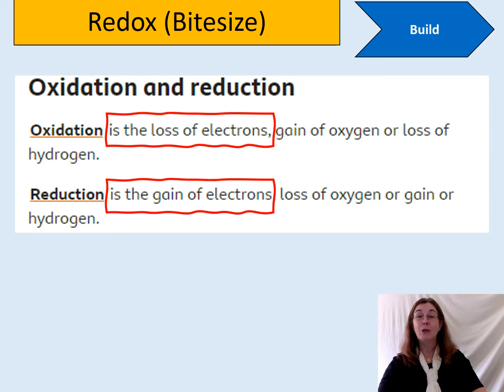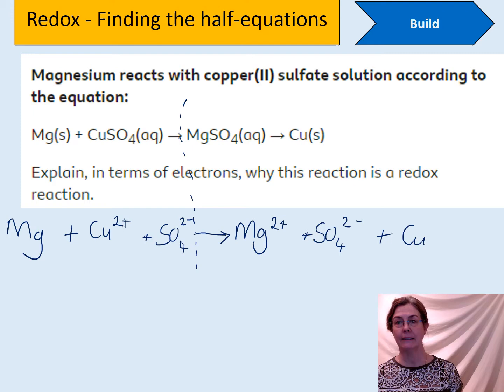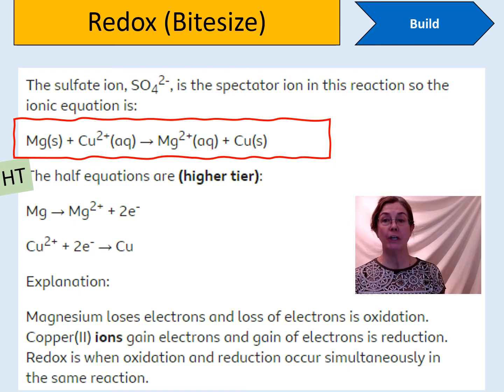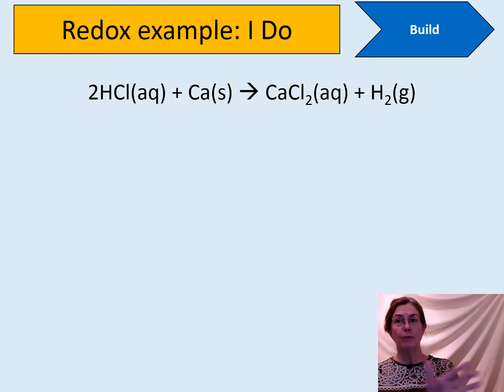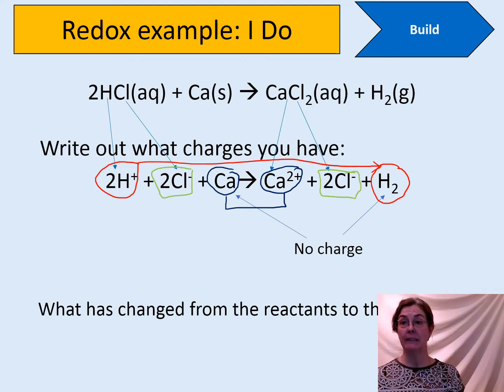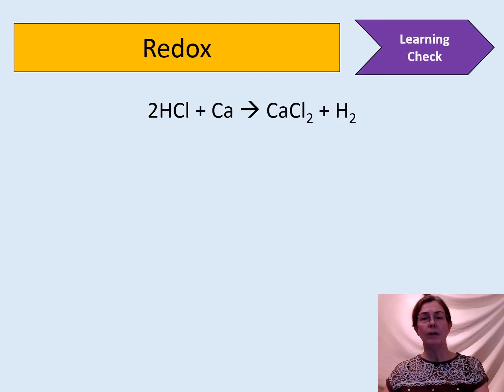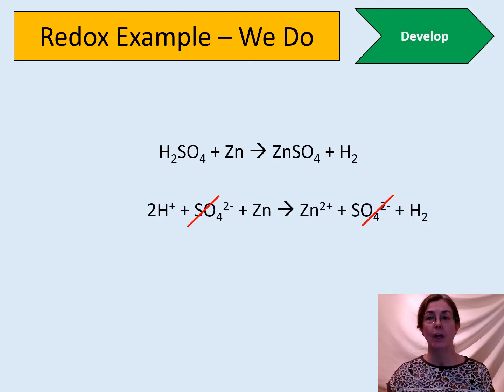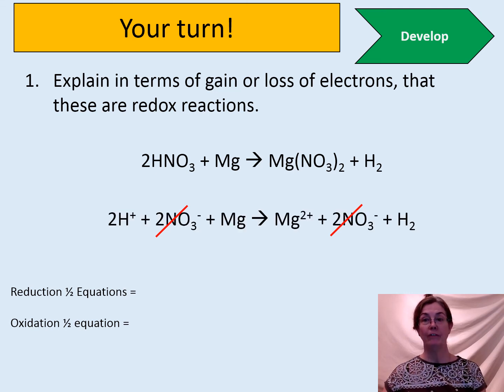L4 REDOX voice over Video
Working out Half-Equations